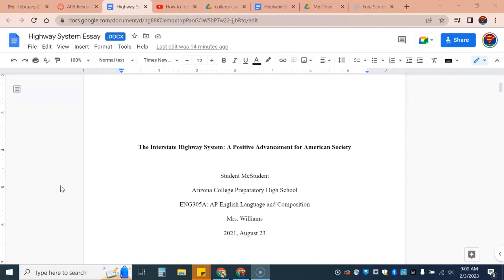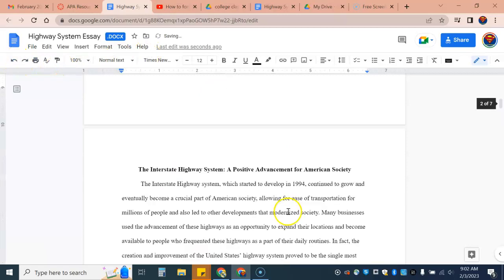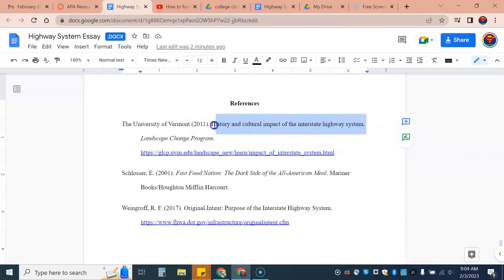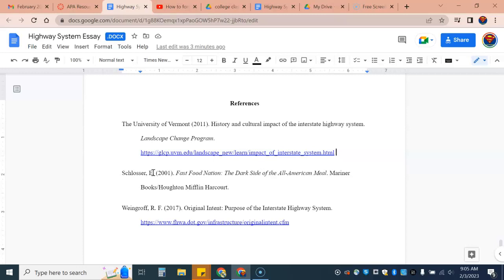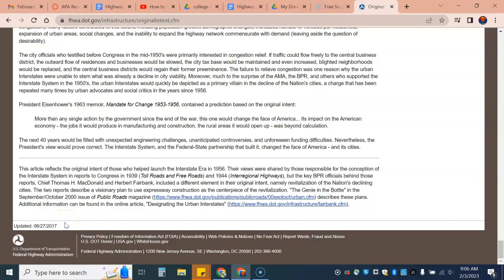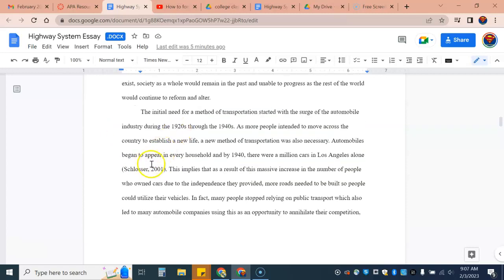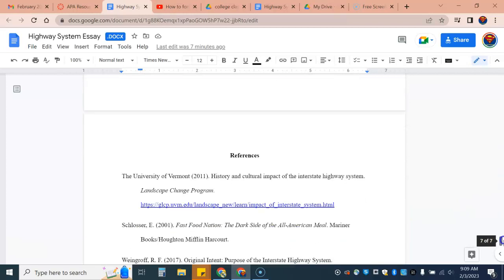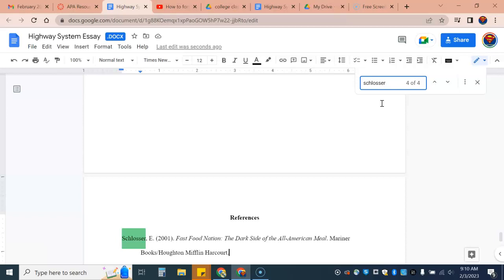Professor Williams" APA Style Basics